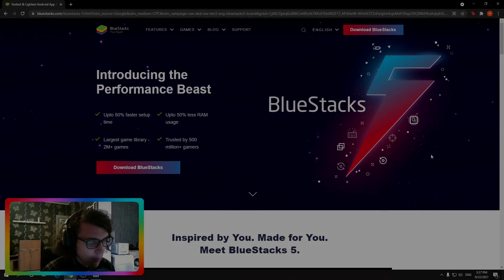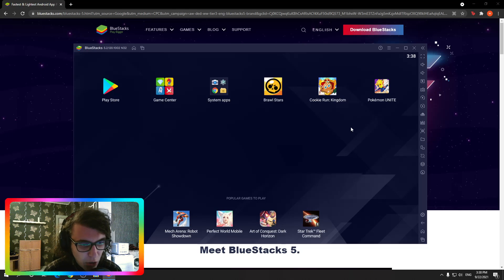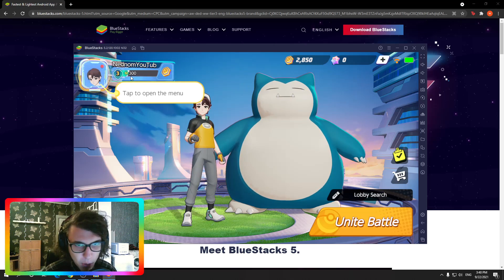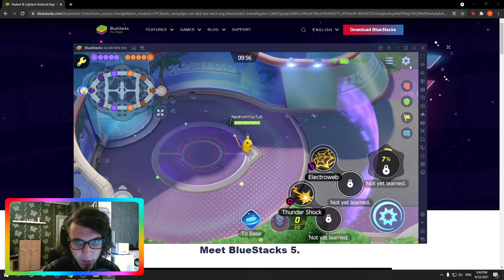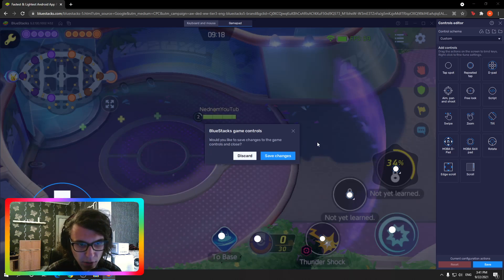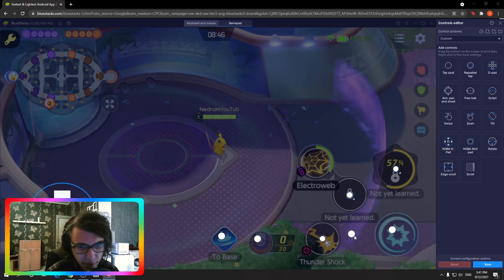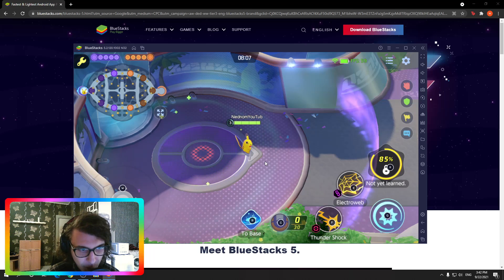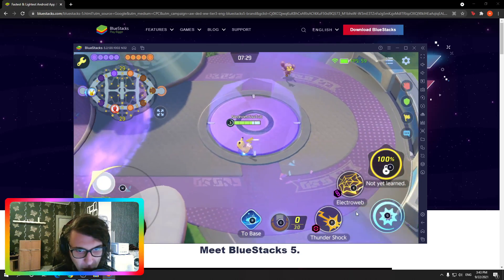🔴 HOW TO PLAY POKEMON UNITE ON PC / COMPUTER (TUTORIAL)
In this video I demonstrate a very easy way of how you can get an emulator that lets you play pokemon unite on pc, how to download the APK for pokemon unite and the best FPS settings when playing pokemon unite on computer. Completely free - keybinds, pokemon unite with keyboard and mouse tutorial. This is a step by step tutorial on how to download and play pokemon unite on PC for free  + also how to configure the keys for said emulator. You get to choose from 3 different emulators, updated version! October 2021 ! Get pokemon unite on PC/MAC by following these steps:

NOX (Nox player emulator has a dedicated version that lets you play Pokemon Unite on PC. Download the optimized pokemon unite client and play today for free! Low end PC)

Step 2: Download the game from within the app.
Step 3: Setup key bindings / configure the controls

SETUP :
GPU: RX 570 4GB
8GB RAM
MOTHERBOARD: AB350 S2H
POWER SUPPLY:  FPS RS 700W 80Plus Bronz
Maki Gaming Case
MONITOR : MSI Optix MAG241CV
REDRAGON K551 KEYBOARD
redragon zeus h510 mic and headset REVIEW XD
GENESIS RADIUM 600 microphone
redragon griffin mouse
redragon gw800 webcam